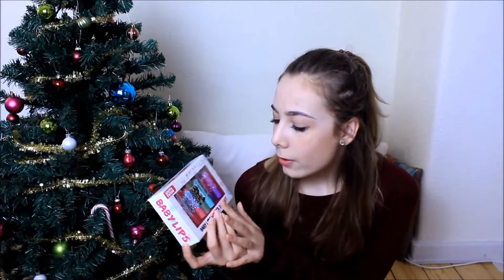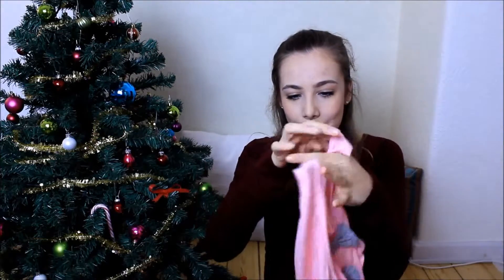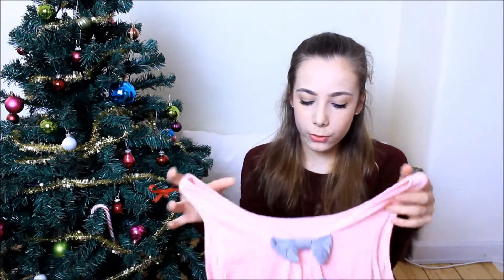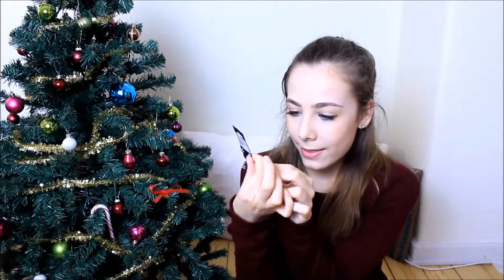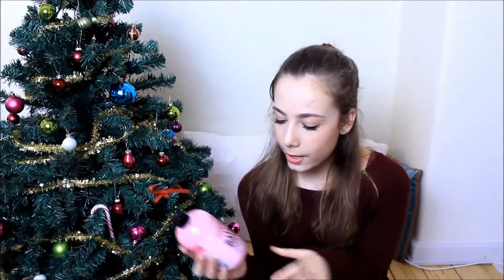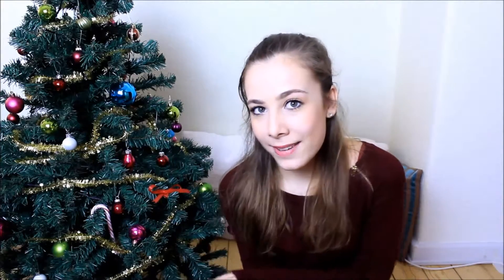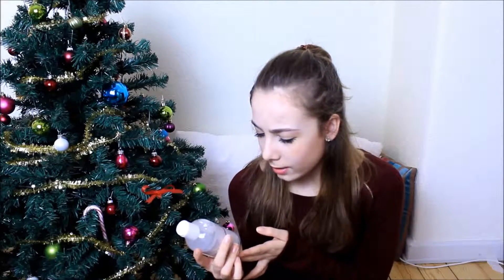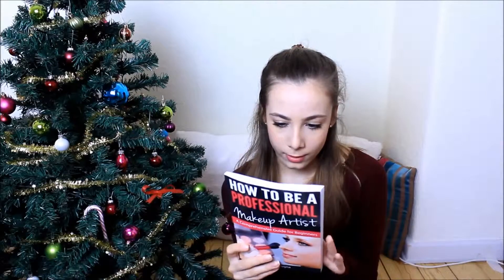What i Got For Christmas 2015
Hii
Please leave me a comment telling me what your favorite christmas pressent was, I really wanna know.
XOXO - Freja